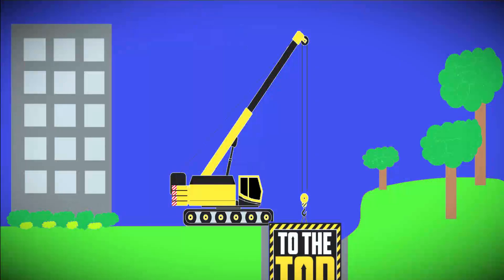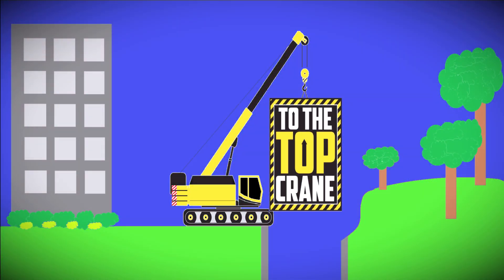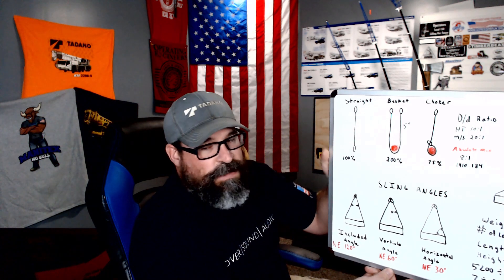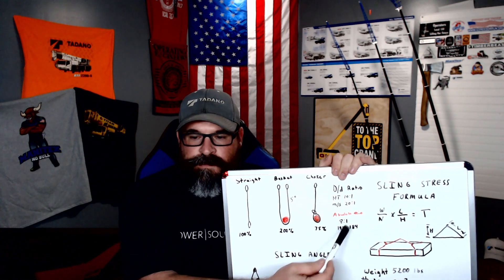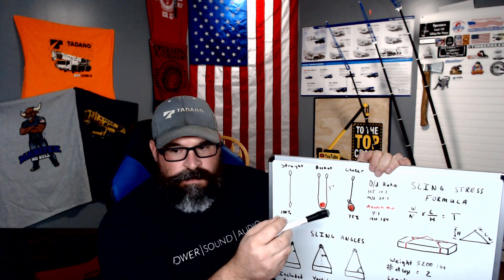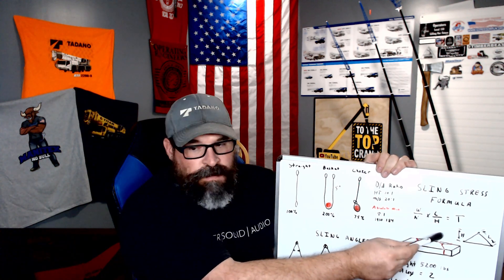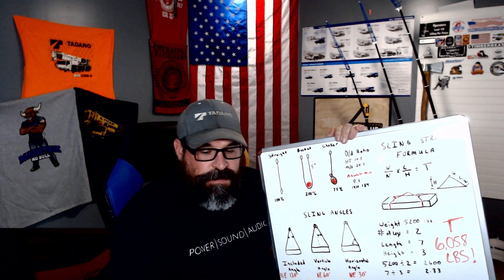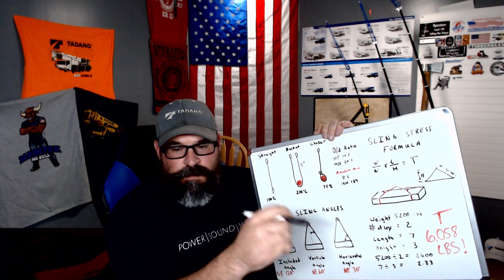Crane Rigging Part 1 | Rigging math formula | Andrew Camarata this one is for you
This video is part one of a series that I am putting together on the subject of crane rigging. This video covers some of the various rigging methods, D/d ratio and a formula for calculating the tension on the rigging. I made this video based on a suggestion from a video by Andrew Camarata.